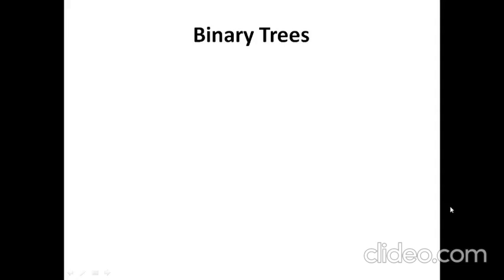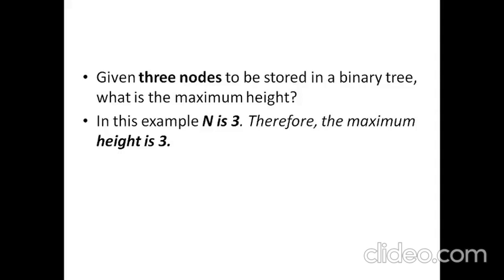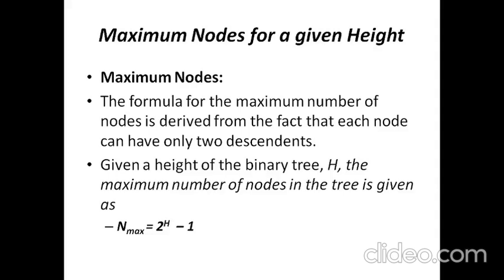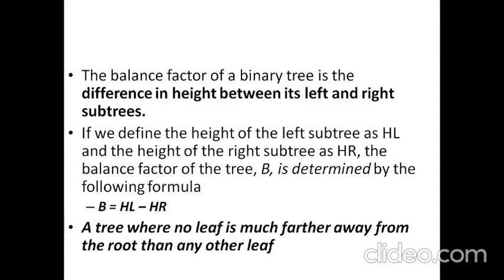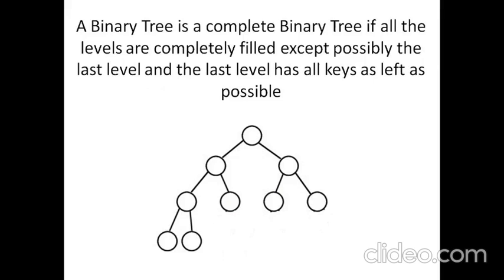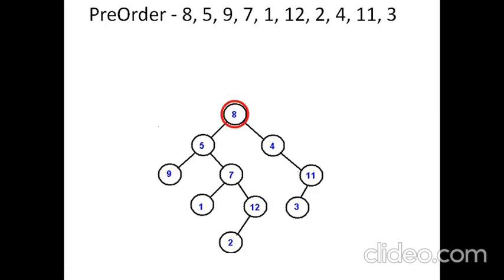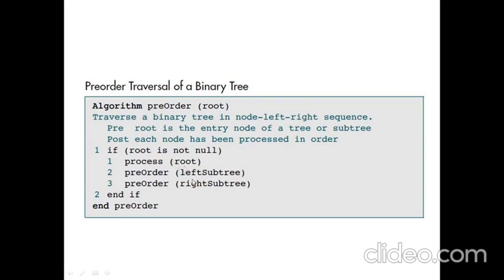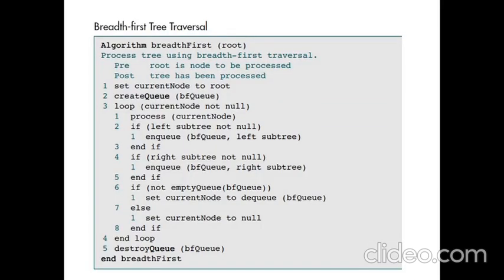Binary Tree - Properties and Traversal Techniques